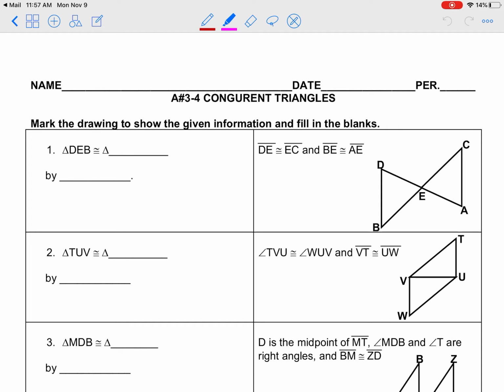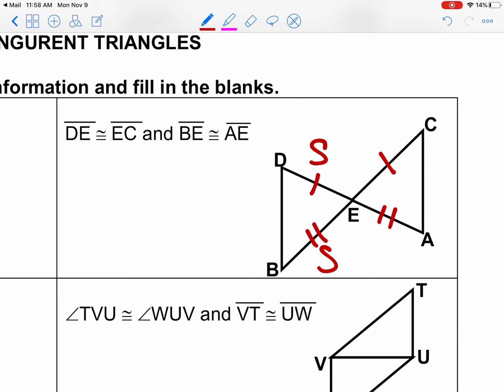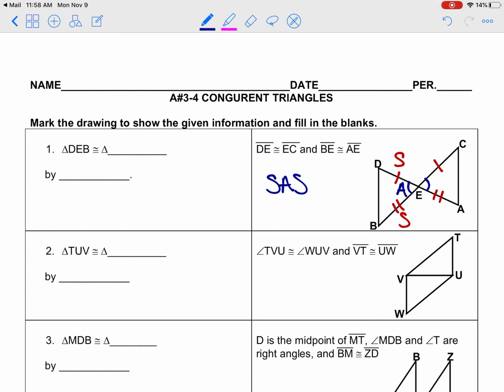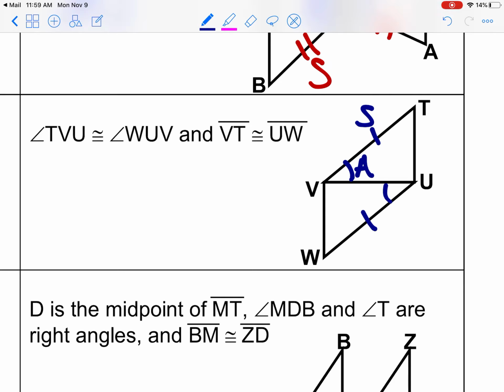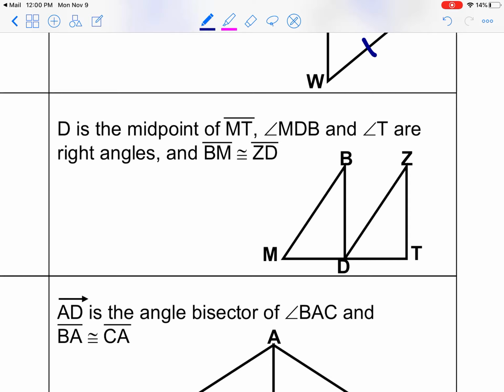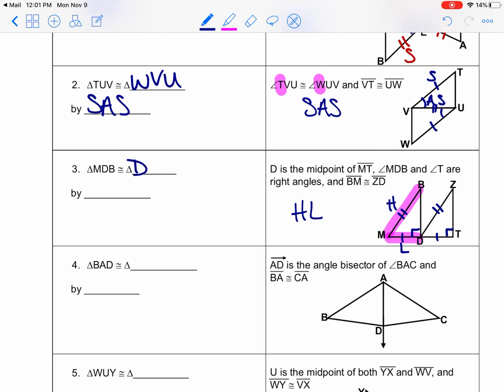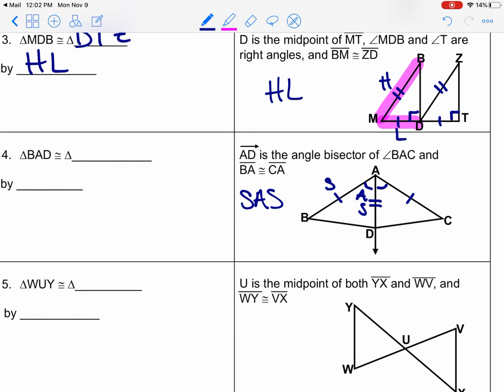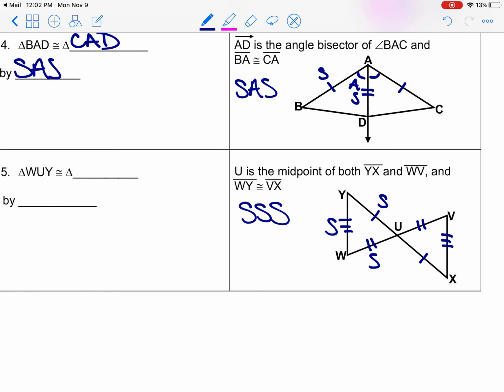3-3 Congruent Triangles Practice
3-3 Congruent Triangles Practice